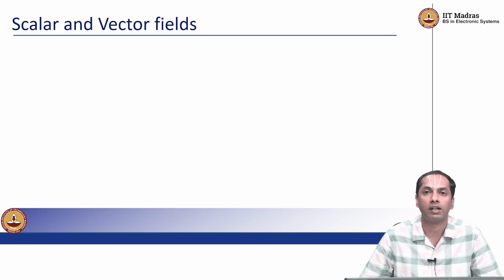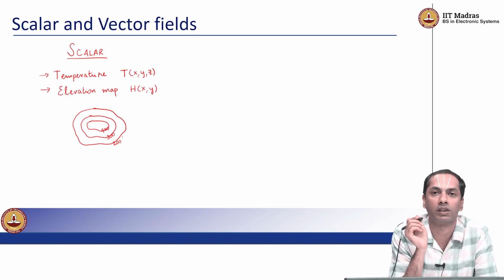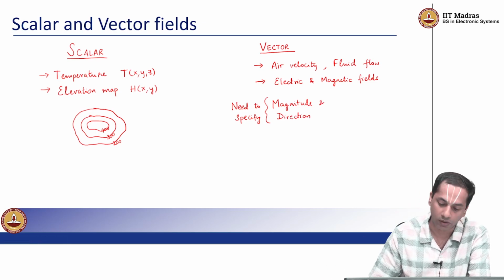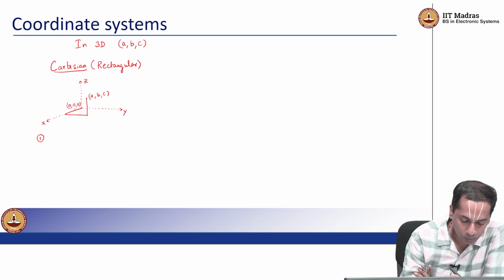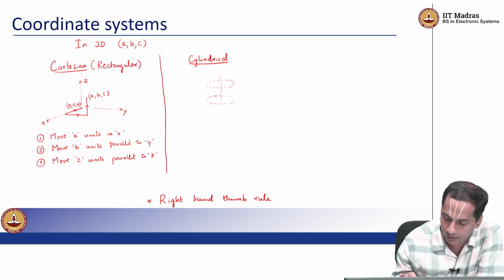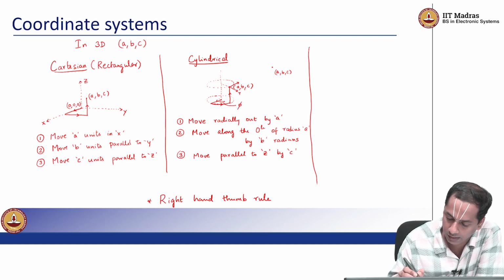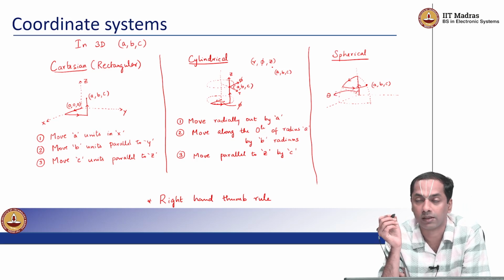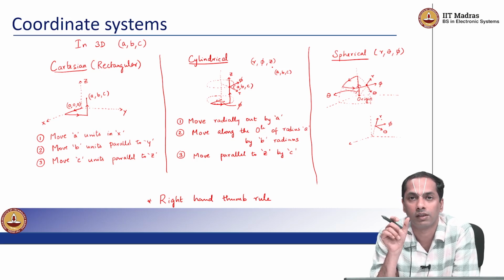W6_L1: Co-ordinate systems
Video Overview
 In this lecture we shift from transmission line concepts to full 3d electric and magnetic fields beginning with the mathematical tools needed to understand maxwells equations.
 The instructor introduces scalar and vector fields with examples then reviews the three main coordinate systems cartesian cylindrical and spherical and explains how each represents points in space and defines its unit vectors.